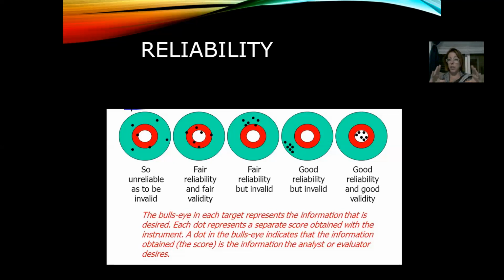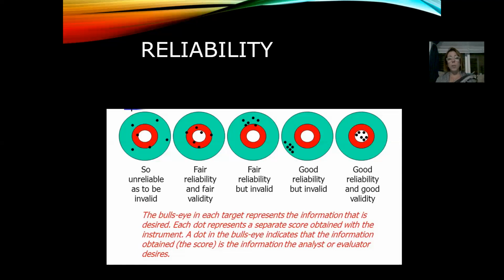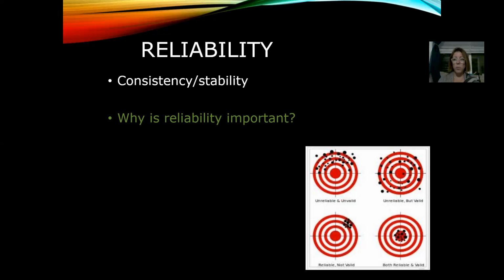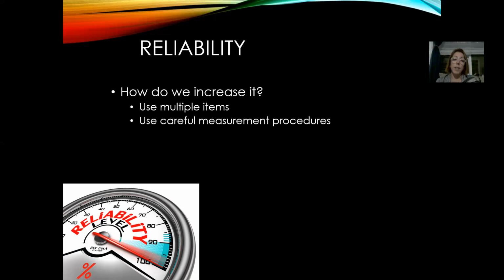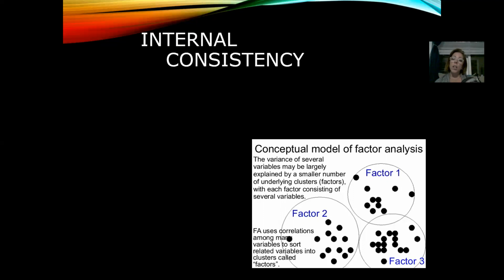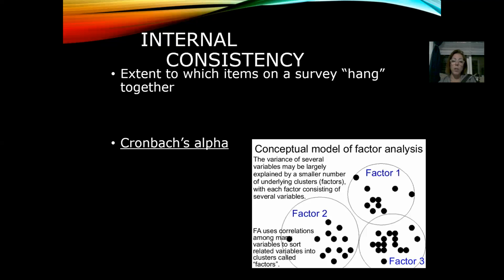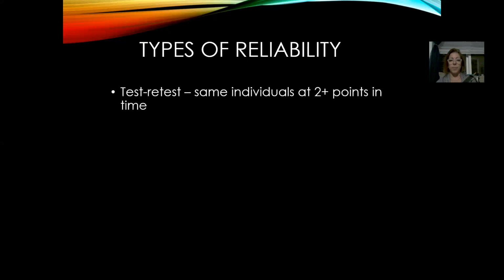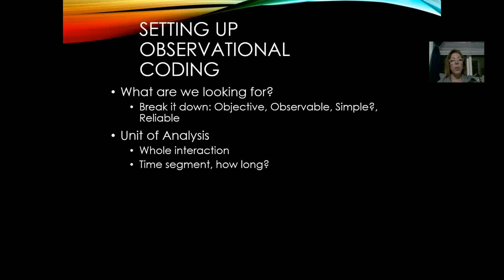Reliability Validity2 320AD